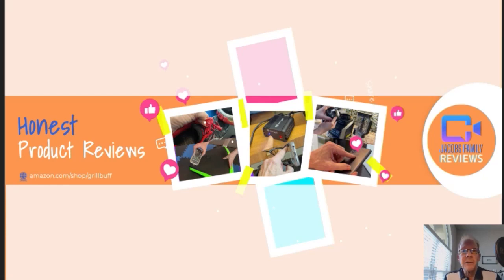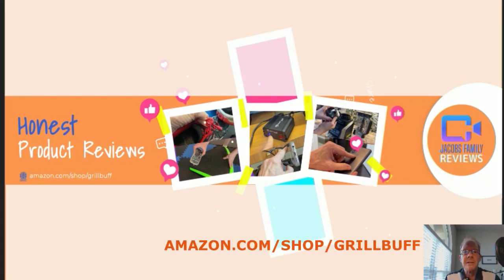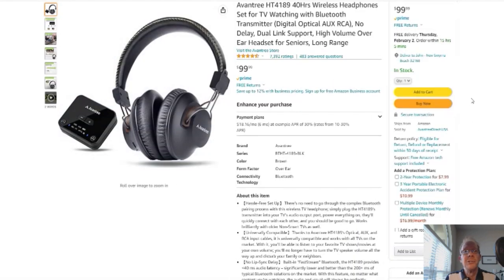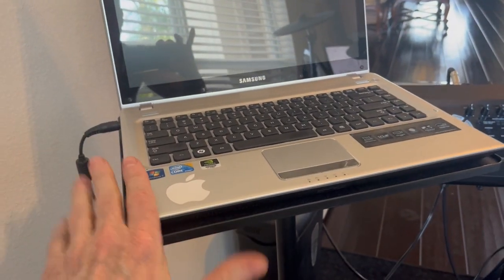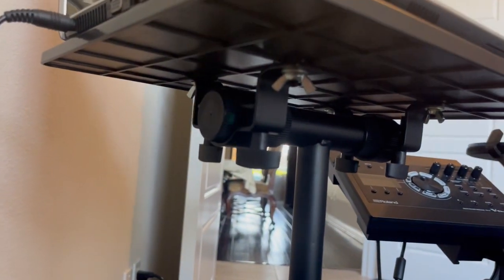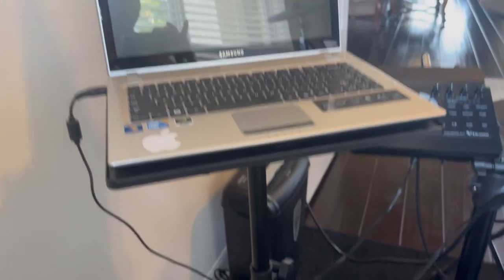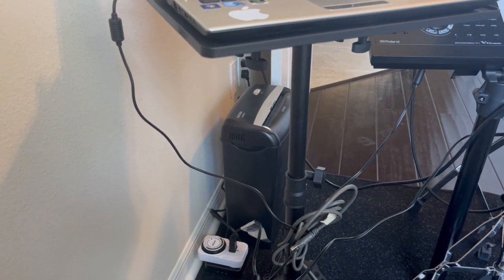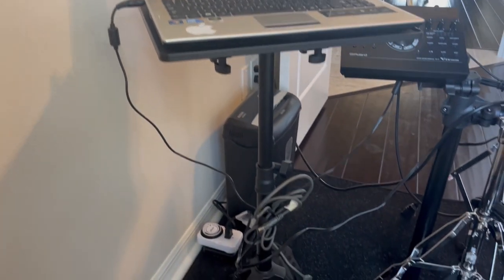Laptop Projector Tripod Stand for PC, DJ, Book & Studio - HONEST Review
Welcome, this is my review of the Laptop Projector Tripod Stand for DJ, Book & Stage and Studio. This Laptop Tripod stand is ideal for travel, studio, stage and more. I like this one and recommend it!

Please click link above for more details or to purchase the Laptop Projector Tripod Stand for PC, DJ, Book & Studio. Thank you … cheers! Please read below...